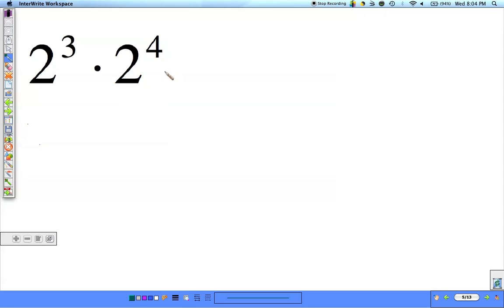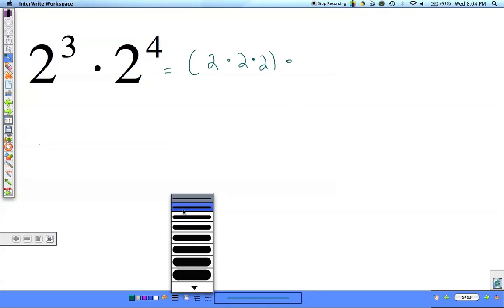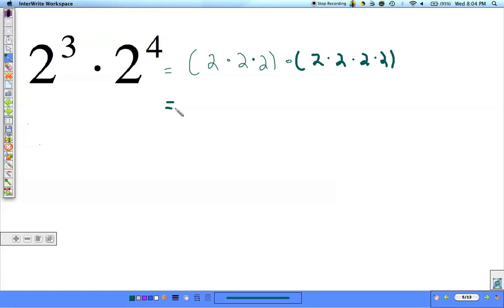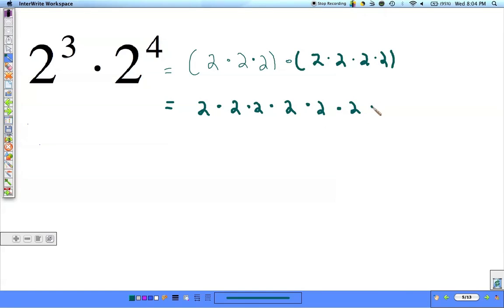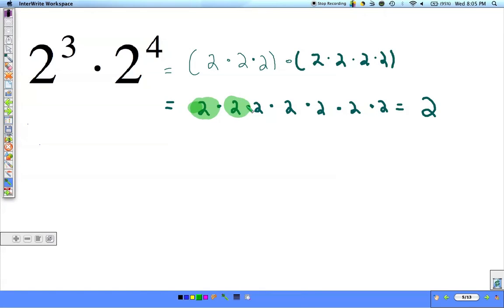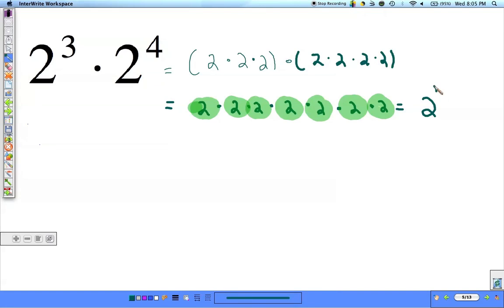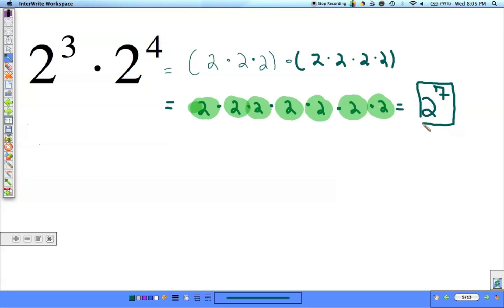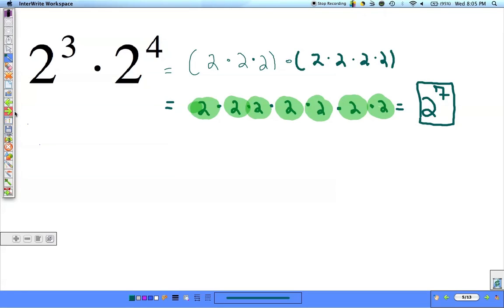multiplying numbers with like bases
exponent rules